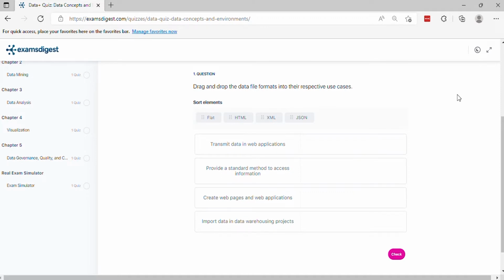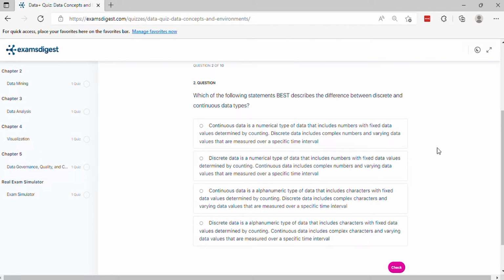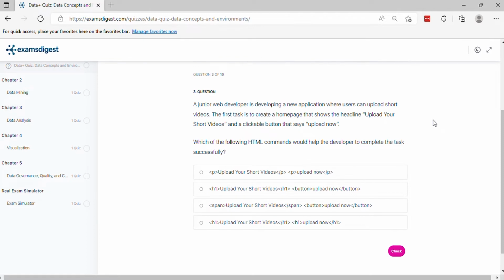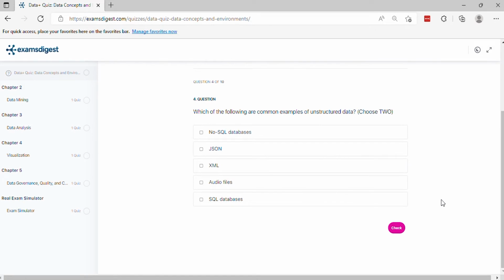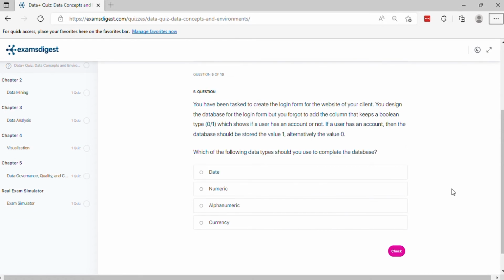CompTIA Data+ (DA0-001) Real Practice Exam Questions - part 1 | examsdigest.com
Welcome to our comprehensive video guide, presenting a focused collection of practice exam questions tailored for the Data+ DA0-001 Certification! 🎓🔥

In this video, we dive deep into real-world CompTIA scenarios, asking crucial questions that mirror the ones you'll face in the actual certification exam. We've crafted these practice questions to closely emulate the challenge and complexity of the test.